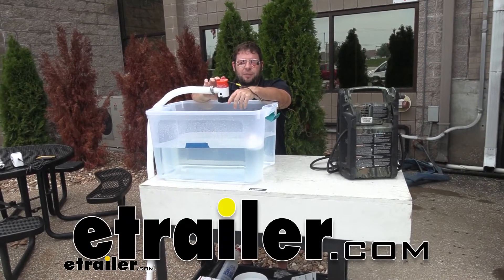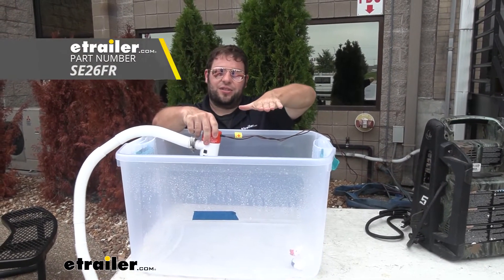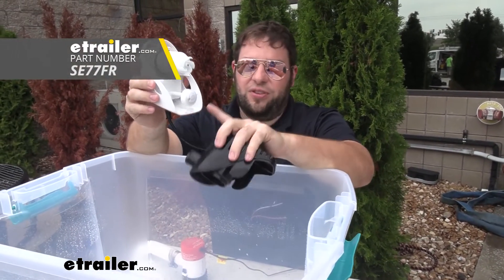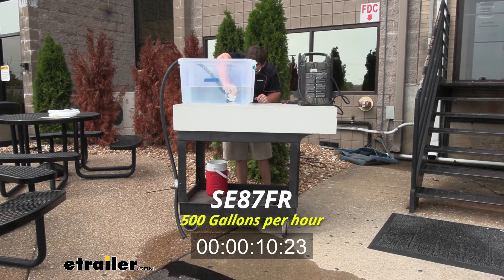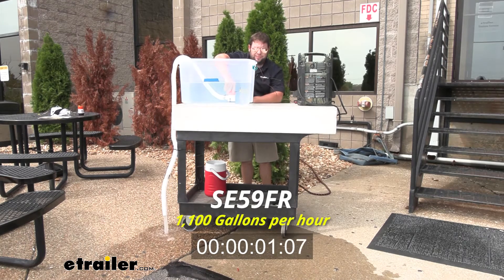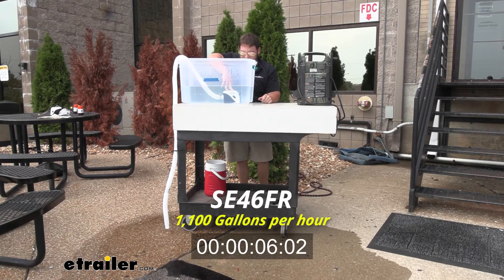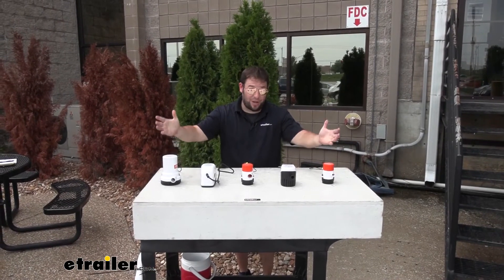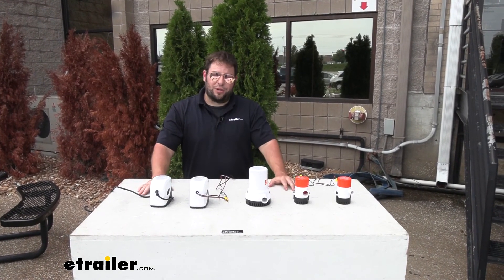etrailer | All You Need to Know About the Seaflo Non-Automatic Bilge Pump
AIJ:                                                   What's up everybody. It's AIJ with etrailer.com. Today we're checking out the SEAFLO bilge pump. Now this one has 1100 GPH, which is gallon for hour. I know I'm spitting numbers at you that doesn't make a whole lot of sense. So let's just show in action.I'm going to turn it on.

It's going to help you get that access water out of your boat. So let's say you leave your boat uncovered, or you launch your boat and forget to put the plug in. You're going to find out pretty quick there's water coming in there. This pump, once you flip the switch, it's going to get that water out of there real quick. We've got it in a 10 gallon tank right now.

You can watch how quickly it's getting rid of this water. And that's how much it's going to help you in your boat.We're about at the end here. This is a switch based one. So, you'll wire it up to a switch to turn it on and off. It won't be automatic, but you can get an attachment.

That's a float switch. You can wire in there with it so that when the water rises, the switch activates, as it goes up, then it would kick on its own and turn off on its own.Let's take a closer look. We're going to take off the filter so we can see the fan at the bottom. The filter is a nice addition because it helps keep any like big leaves or anything from getting in there and stopping up the fan. That way it won't be able to pump water.

So as long as this is on there, it just keeps all that stuff on the outside and nothing ever reaches the fan, which that's going to draw in all the water and pump it out the side here, the side too.Now this is things you need to think about if you're replacing your current bilge pump that went out, you probably already have the hose run. You just need to attach this one in, right in line. If you're adding two, the bilge is going behind a second one to your boat, you didn't want to buy the bilge pump hose separate because it doesn't come with it. And I would recommend getting this hose clamp as well, and maybe some heat treated bunk connectors, so when you go to do the wiring you go make sure that seal in the water won't get to it.Now I showed you the switch base one, but I wanted to show you what it looked like with an auto bilge pump. I'll take the filter off again. This is that switch there. So when the water rises, it's going to lift up that switch and activate the pump as the water lowers and the water gets pumped out. It's going to drop down here and then shut off the pump. You don't have to have it hooked up to a switch. You don't have to keep an eye on it. You can turn it on and off as you want. And it's also used as a safety measure with an auto one because if you hear water come out of the side of your boat, you've got access water somewhere and it's automatically taken care of it. We have a bunch of different bilge pumps. Let's go ahead and compare these to the other ones.Here's the plan, we'll import 10 gallons into this container. I'm going to do that with every bilge pump to make sure we have the same amount of water, and then we can time it and see how quick it takes to pump it out.First up is the 500 gallons per hour. This is going to be the slowest one we have, but the smallest one. So if you have a smaller boat and you don't maybe have the room to put the bigger 2000 gallon per hour, one in there, this one's going to work for you just fine.Next up is the 750 gallons per hour. This one's going to be a little faster, but the unique thing on this one is this is an automatic bilge pump. So once it hits the water, it's going to activate, and once it gets all the way down, it's going to shut itself off.Stop. Now we're going to test out the 1,100 GPH bilge pump. This one's a non-automatic, so it's switch based, but you're going to see quite a big difference from the last one.Done. Now this one's going to be the same 1,100 GPH, but this one's going to be automatic. So again, you'll see it activate, once it hits the water, and then shut off, once it gets to the bottom.Done. Now we're going to test out the 2000 GPH bilge pump. As I drop this one in there, it activates right away, because it's automatic and you're going to see it's going to take down the water pretty quick.Done. So that's pretty cool to see them right in a row and they actually do make a big difference. They don't just have the numbers on there for no reason. Our lowest one, our 500 was 50 seconds. And the highest one at 2000 was 22 seconds. So that's a big difference and we saw that change with each